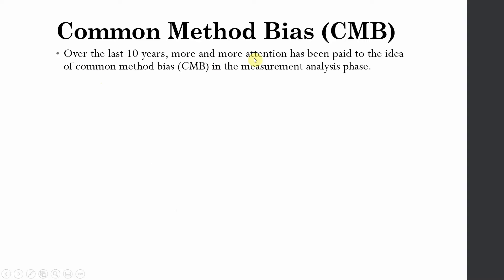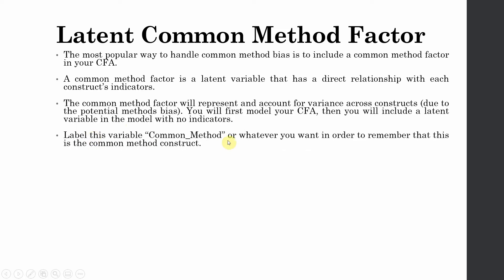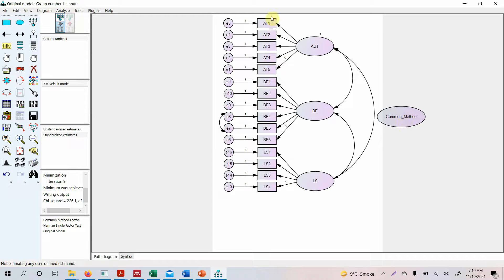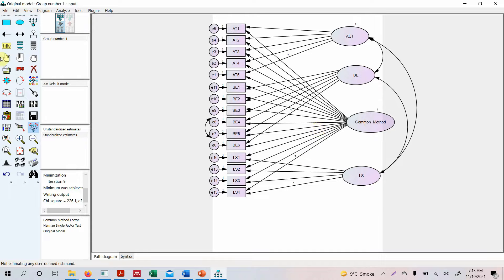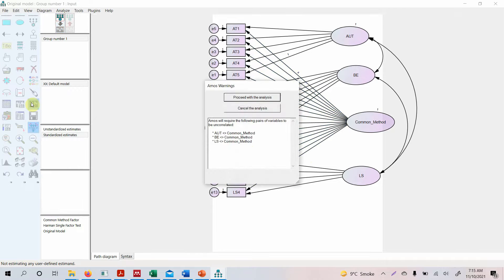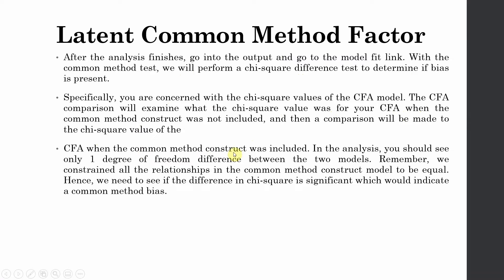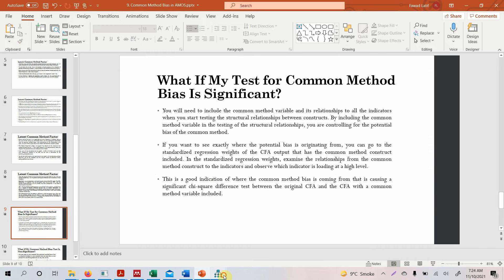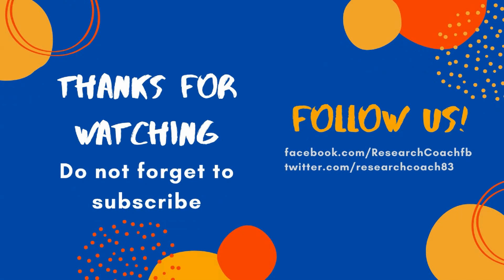19. SPSS AMOS | Common Method Bias (Part 2) | Latent Common Method Factor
The tutorial will guide on how to assess Common Method Bias using Latent Common Method in SPSS AMOS

Last Lecture: Common Method Bias using Harman's Single Factor Test

Session Contents
00:00 - Channel Introduction
00:16 - Common Method Bias
01:03 - Latent Common Method Factor
02:55 - Assessing CMB in SPSS AMOS
07:43 - Interpreting Results